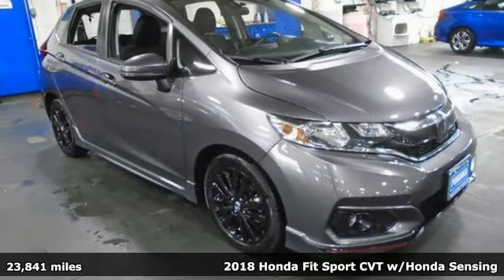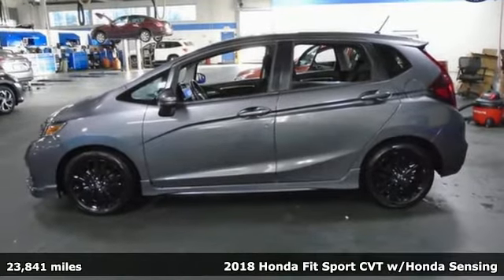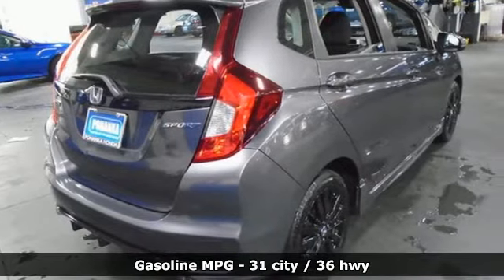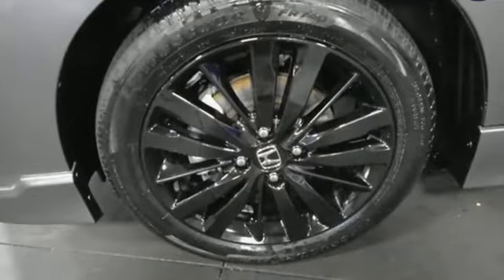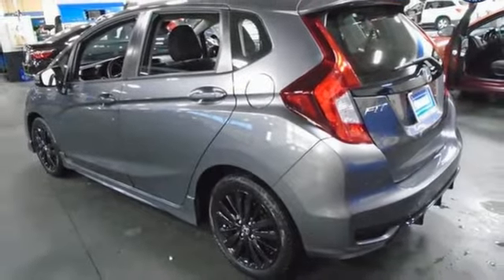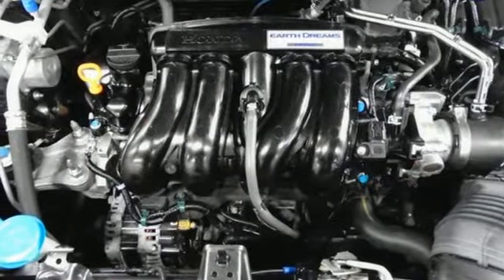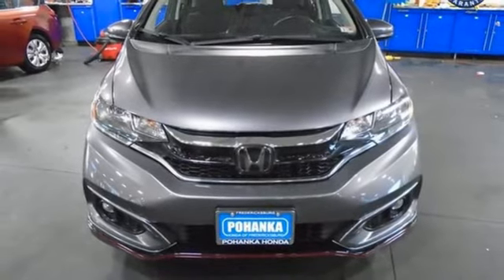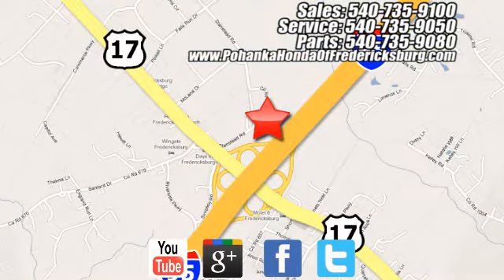Used 2018 Honda Fit Fredericksburg VA Richmond, VA FKM718276A - SOLD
Year: 2018
Make: Honda
Model: Fit
Trim: Sport
Engine: 1.5L I4
Transmission: CVT
Color: Gray
Interior: Black
Mileage: 23841
Stock #: FKM718276A
VIN: 3HGGK5H74JM729612
BACKUP CAMERA!!! This 2018 Fit is a one owner vehicle with a clean CARFAX and has low miles right around 23k!!! Paint looks great, interior is super clean, wheels are flawless and runs like new!!! Firestone tires with loads of tread!!! Our reconditioning fee is included in this price of the vehicle as to where other dealers are adding fees around 1,695 to the cost of the vehicle!! CARFAX One-Owner. Clean CARFAX. Modern Steel Metallic 2018 Honda Fit Sport w/Honda Sensing w/Honda Sensing FWD CVT 1.5L I4brbrbrWe make every effort to provide accurate information but please verify options and price with management before purchasing. All vehicles are subject to prior sale. All financing is subject to approved credit. Dealer installed options are additional. Stock photo colors, options and trim levels may vary. Not responsible for typographical errors. Published price subject to change without notice to correct errors and omissions or in the event of inventory fluctuations. Vehicles may be in transit to dealer. Vehicle photos may not match exact vehicle. Please call to confirm availability status. All prices exclude taxes, title, license, and a $799 documentation fee. Model tested with standard side airbags (SAB). Government 5-Star Safety Ratings are part of the National Highway Traffic Safety Administration (NHTSA). New Car Assessment Program **Based on model year EPA mileage ratings. Use for comparison purposes only. Your mileage will vary depending on driving conditions, how you drive and maintain your vehicle, battery pack age/condition, and other factors.

Address:
60 South Gateway Drive